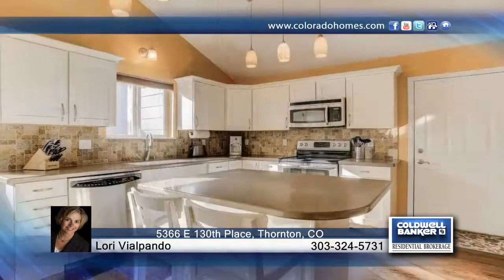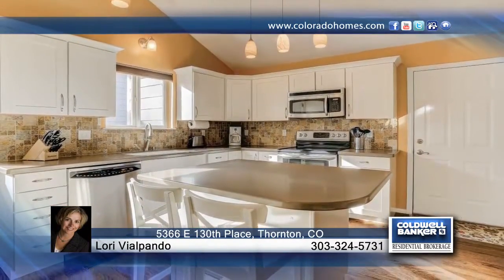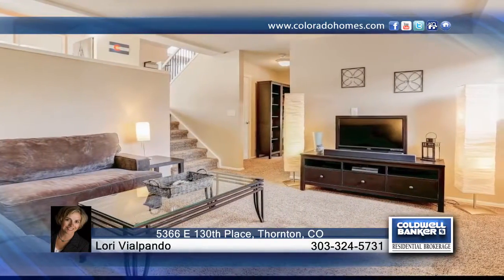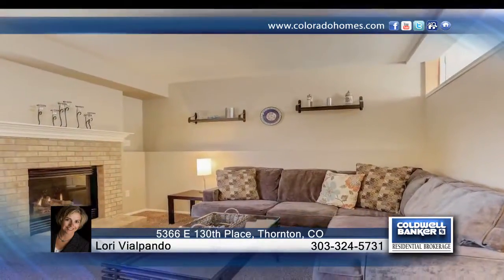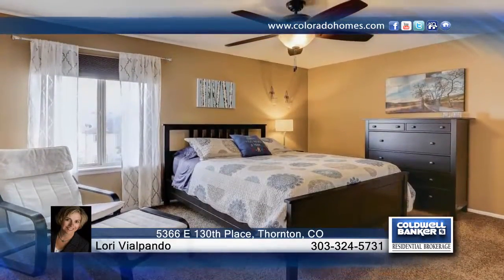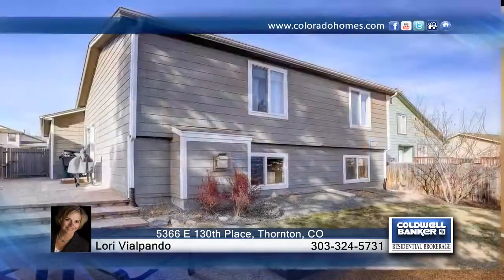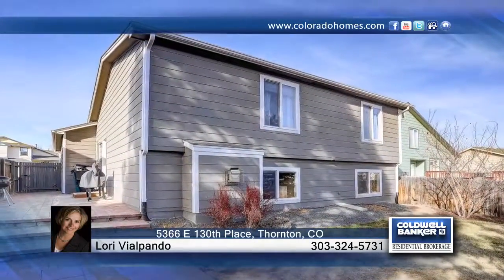5366 E 130th Place Thornton CO 80241 $325000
Welcome home!  This wonderful home has 3 bedrooms, 2 baths and offers 1399 finished square feet with an additional 432 unfinished in the basement.  Immediately upon entering this home, you are going to appreciate all the updates that have been done here!  Starting with the hardwood floor entry and the newer carpet throughout.   The kitchen has been completely updated with Corian countertops, tile backsplash, newer cabinets, all stainless steel appliances and hardwood floors!  Cozy gas fireplace in the lower level family room will keep you warm on winter nights.  Both bathrooms have been updated with granite counter tops and newer fixtures.  Central air will keep you cool in the summer.  Unfinished basement offers additional storage & laundry area.  To wrap things up is a two car attached garage.  All very close to parks, schools and area amenities!  Don't miss out on seeing this one!